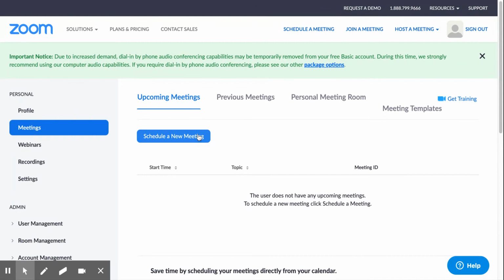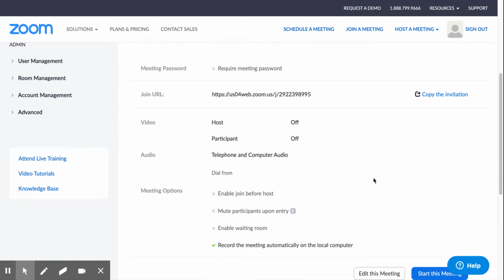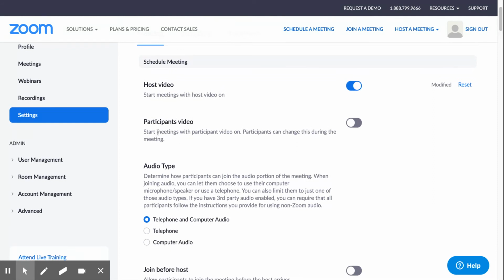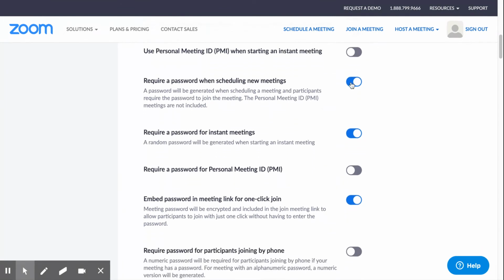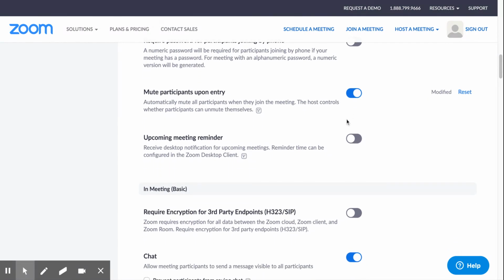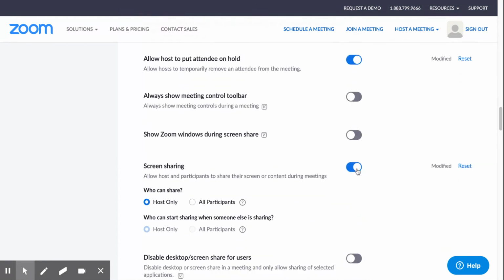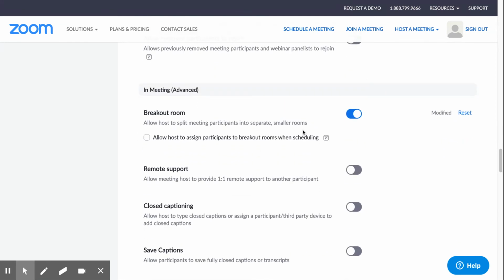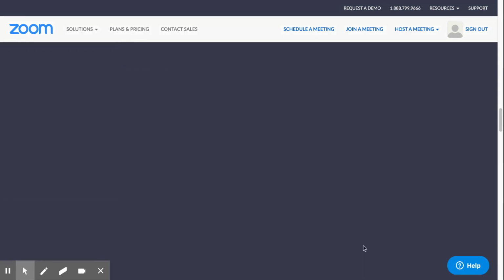Setting up Profile Settings in Zoom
For Somersfield Academy teachers - which profile settings to permit in Zoom when using with students.